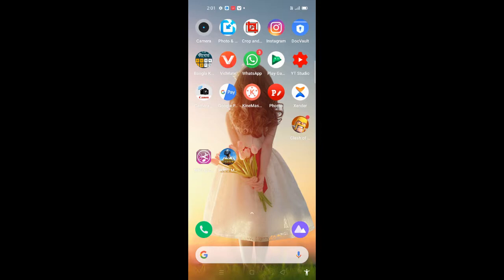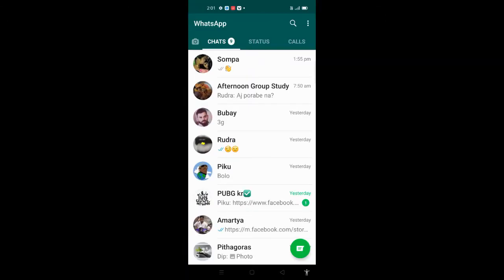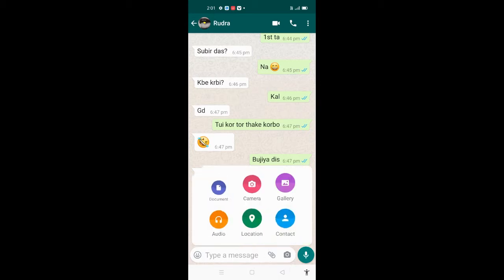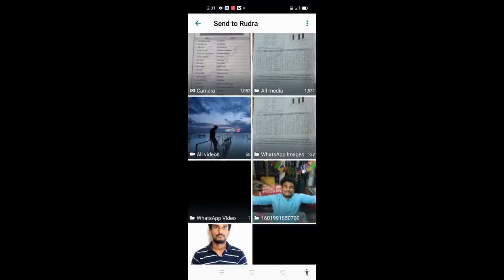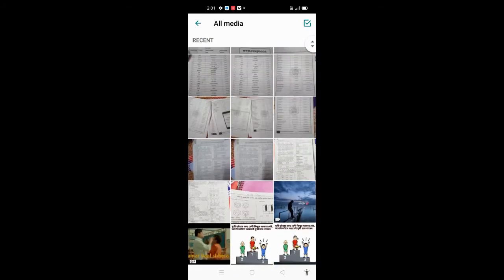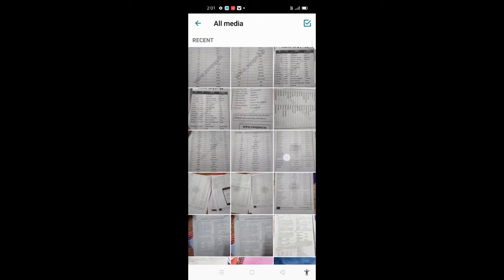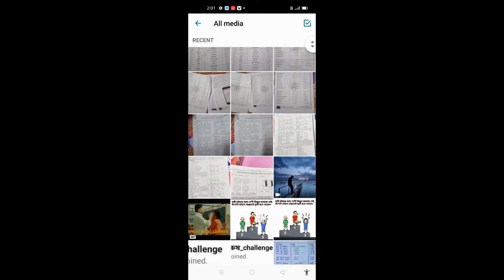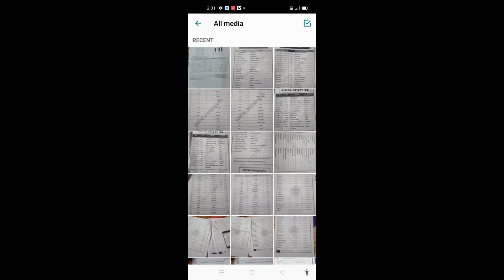How to see all Photos from your Photos lock Gallery //Gallery lock korneko bad vi Photo kaise dhake